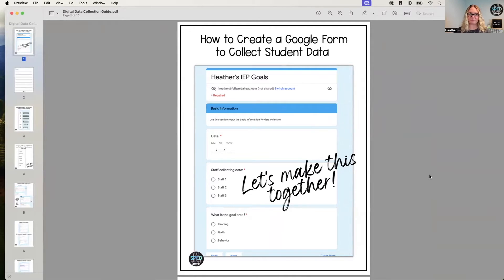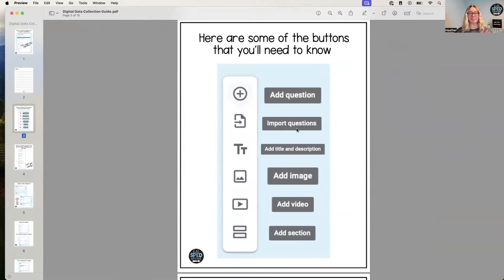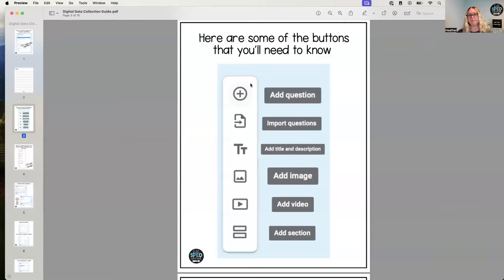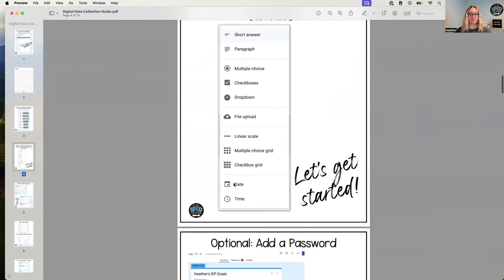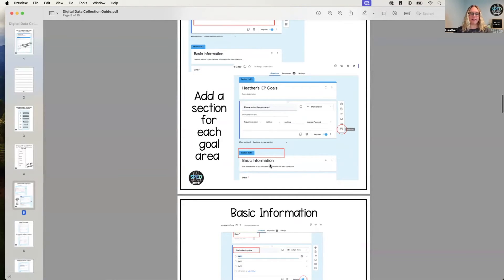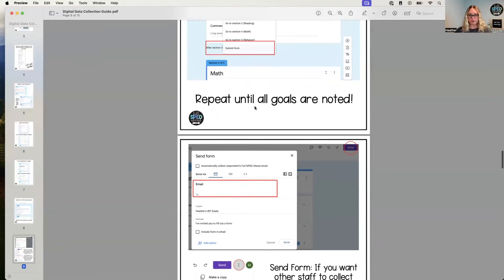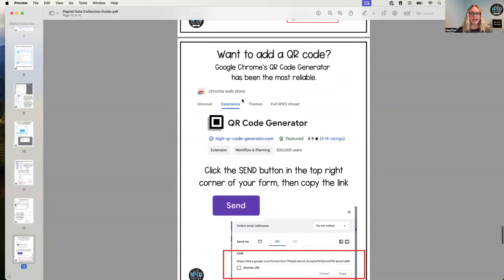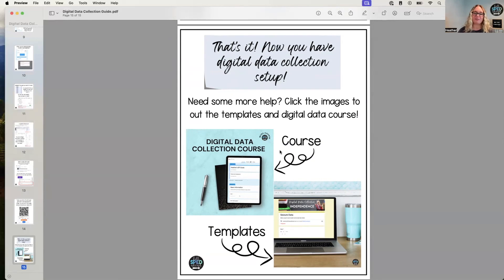Free Digital Data Collection Setup Guide | Full SPED Ahead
Special educators, are you looking for an efficient way to collect and manage student data? Join us in this informative video where we provide you with a free guide to setting up digital data collection using Google Forms!

Discover practical tips on integrating Google Forms into your daily teaching routines, ensuring accurate and accessible data for all your students. Whether you're a tech-savvy educator or new to digital tools, this video will equip you with the knowledge and confidence to enhance your data collection methods.